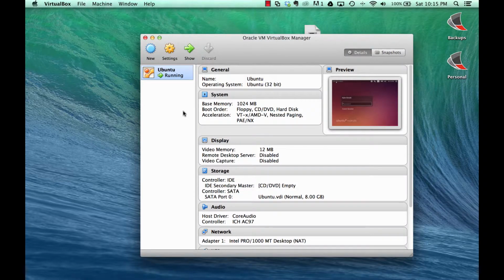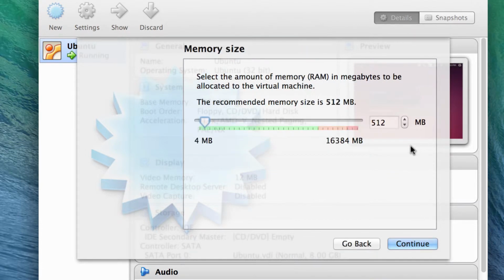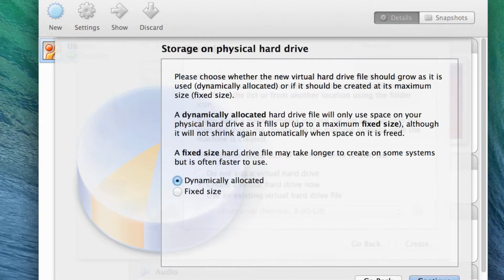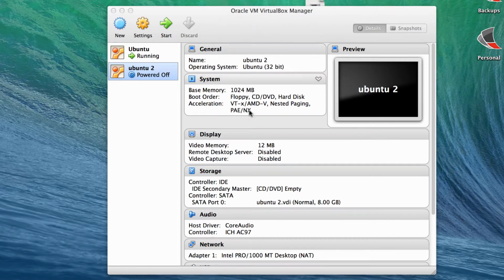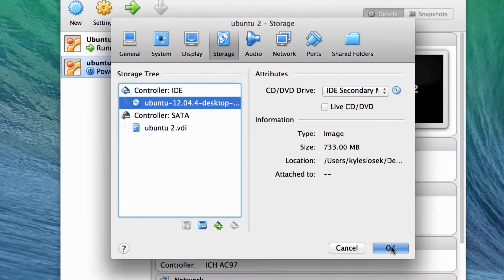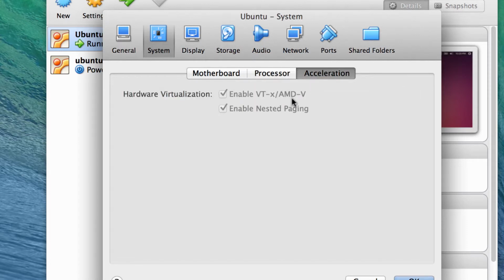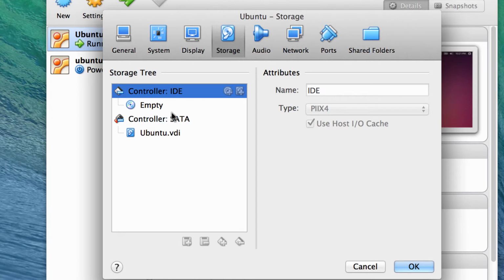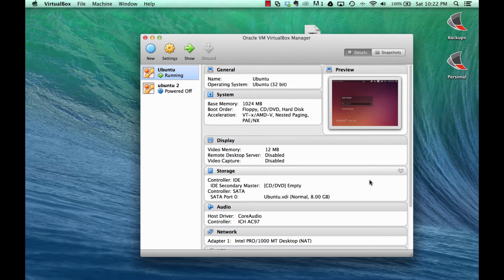Virtual Box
CyberSecuritySchoolOnline.com presents:

VirtualBox from Oracle is a free and open source virtualization software. This lecture will go over the features of Oracle VirtualBox and show you how to build a VM with it.